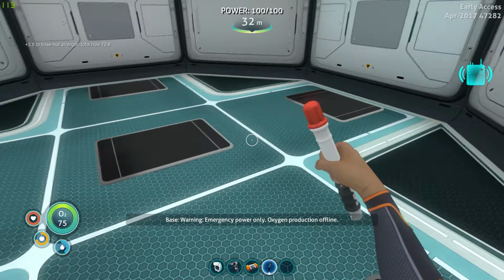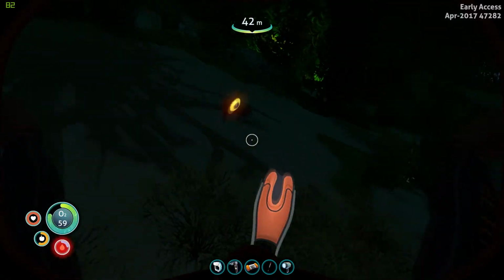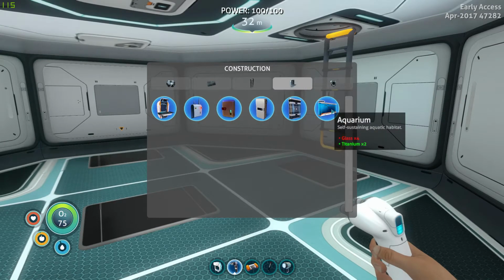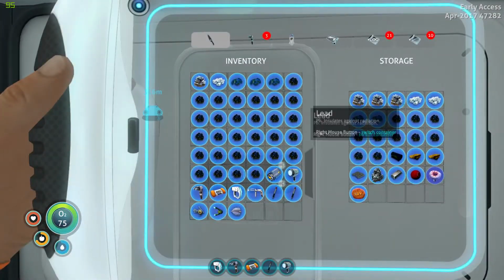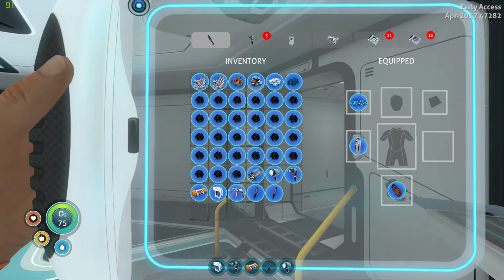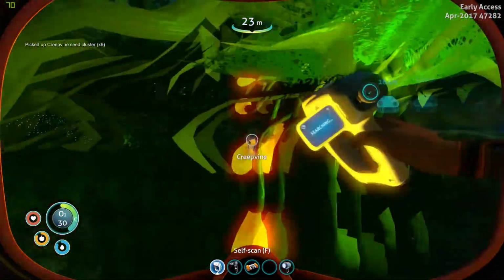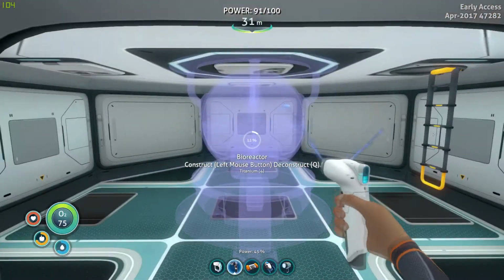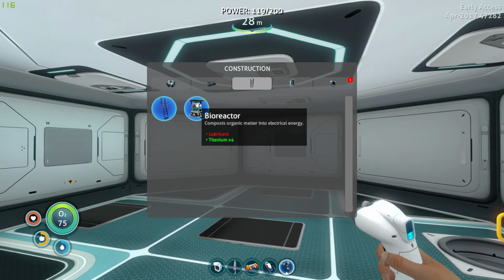Subnautica Back to the Depths EP 4